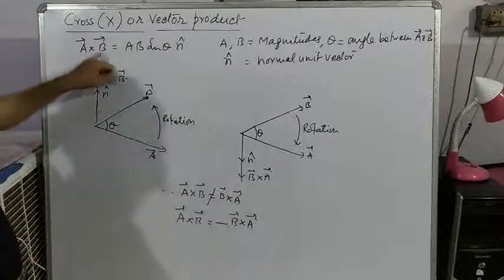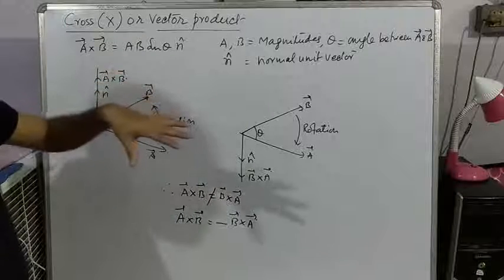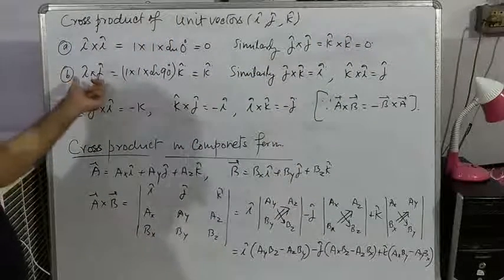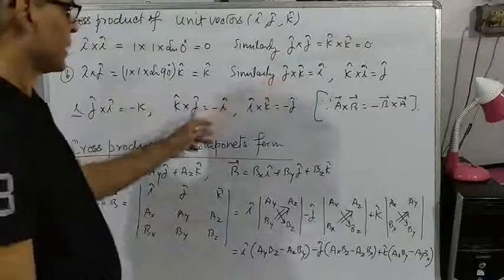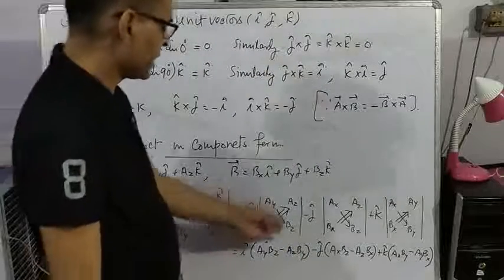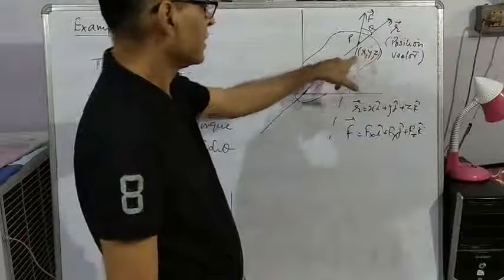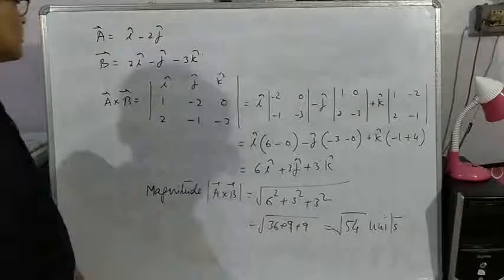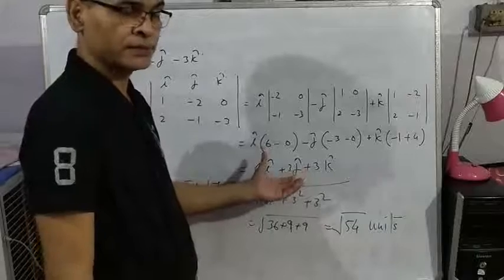XI Phy Part 52